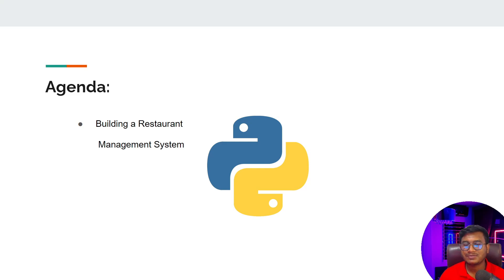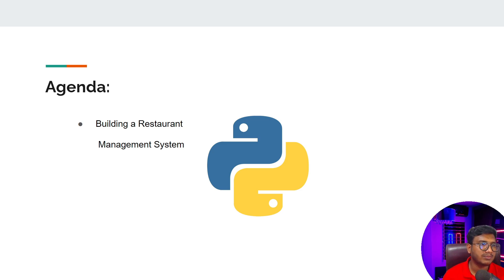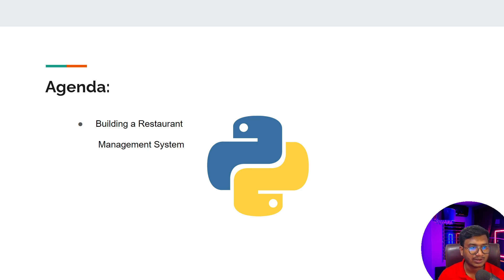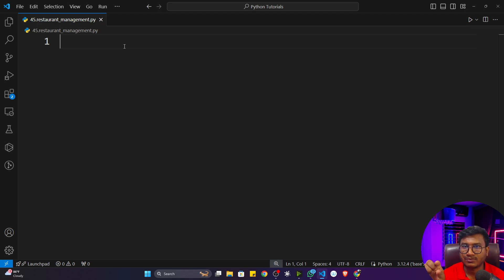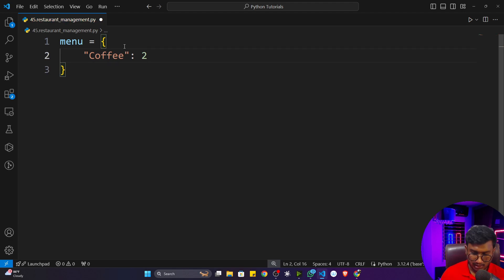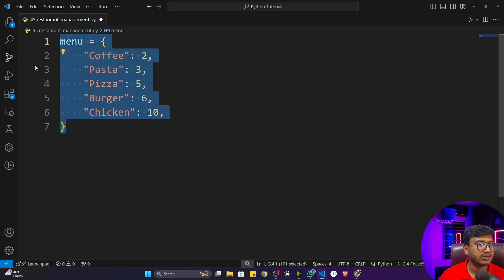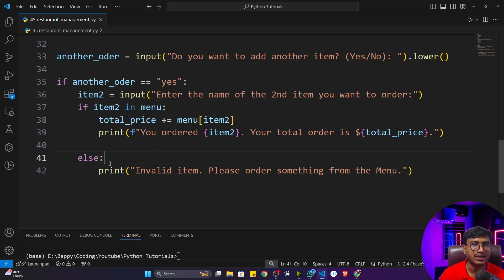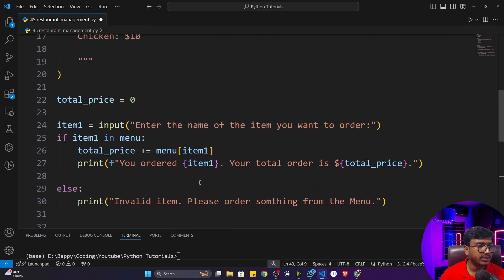Building a Restaurant Management System | Python for AI #45